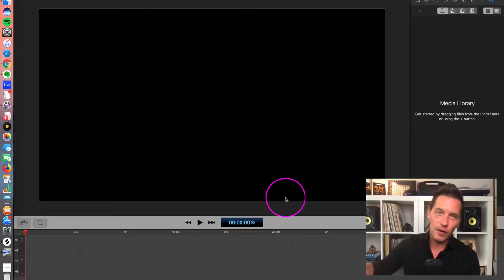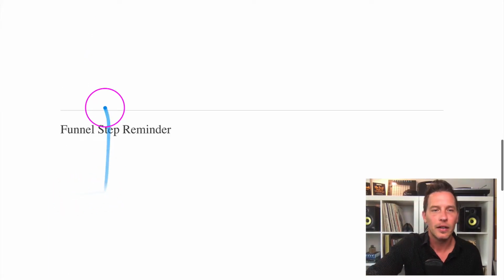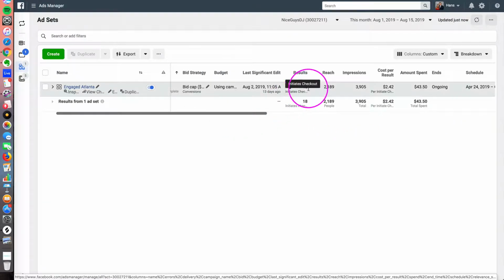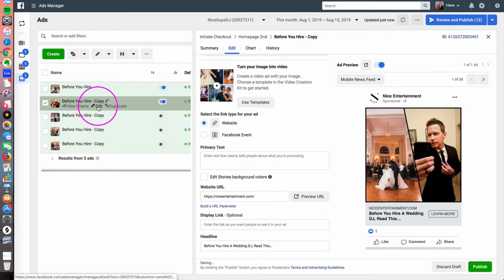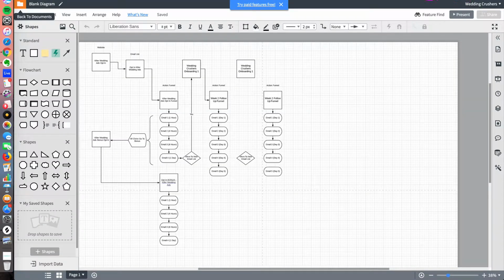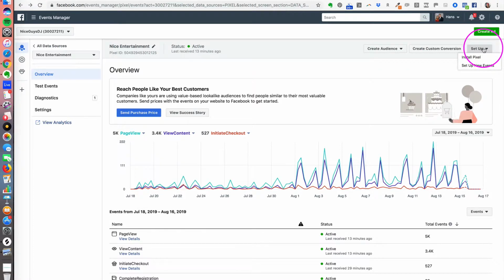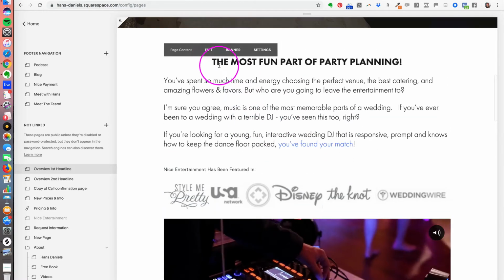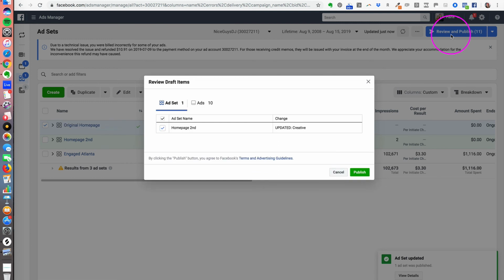split testing home page